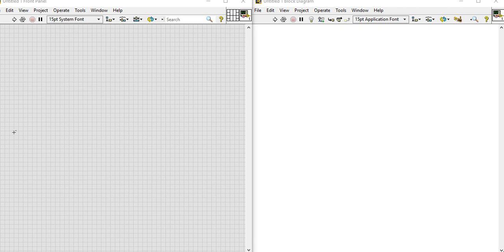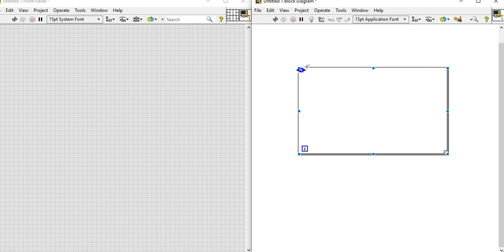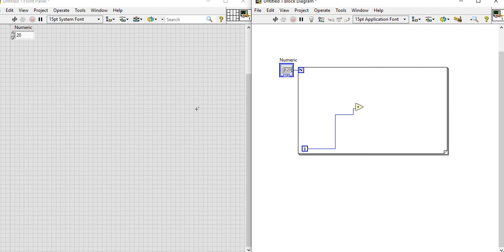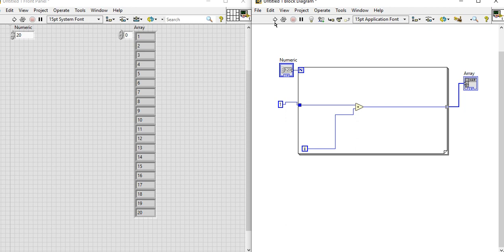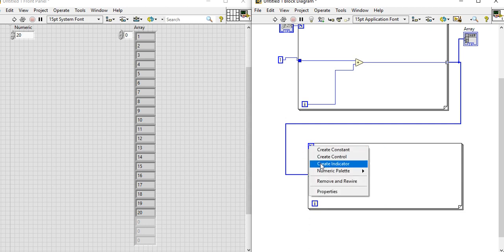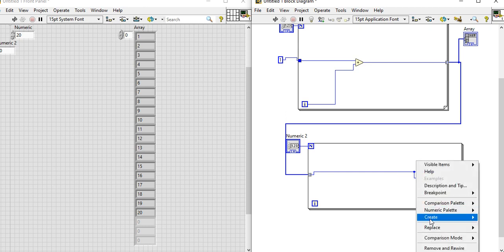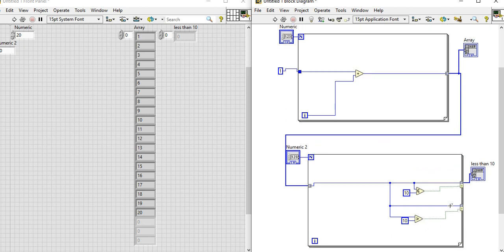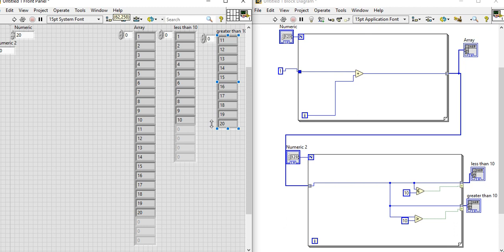Basics of for loop in LabVIEW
In LabVIEW, a for loop is a structure that allows you to repeatedly execute a section of code a specified number of times. It is a fundamental programming construct used for iterating through a set of values or performing a task a certain number of times. Here's a description of the basic elements and functionality of a for loop in LabVIEW:

Iteration Count:

A for loop in LabVIEW has an iteration count, which determines how many times the loop will execute. This count is set using an input terminal on the left side of the loop.

Initialization Terminal:

The initialization terminal allows you to specify the starting value for the iteration variable. This terminal is connected to the loop to initialize the loop counter before the first iteration.

Conditional Terminal:

The conditional terminal is located on the right side of the loop. It checks whether the loop should continue based on a specified condition. If the condition is true, the loop continues to execute; otherwise, it exits.